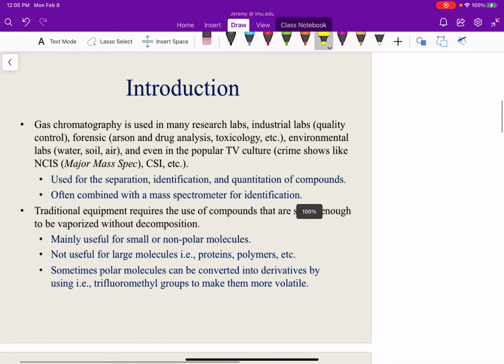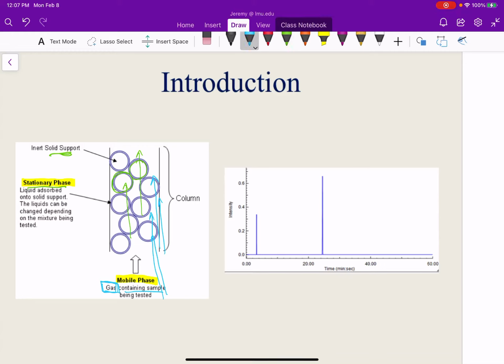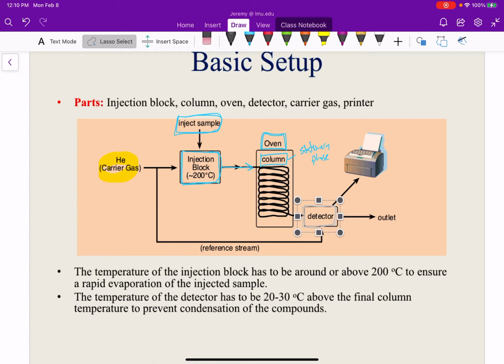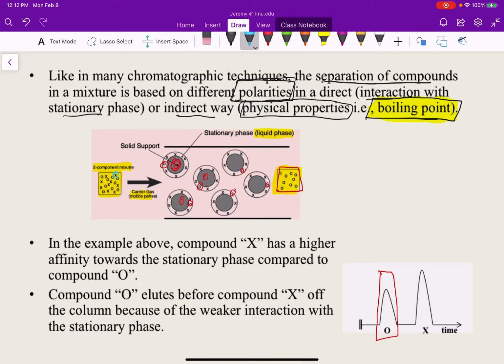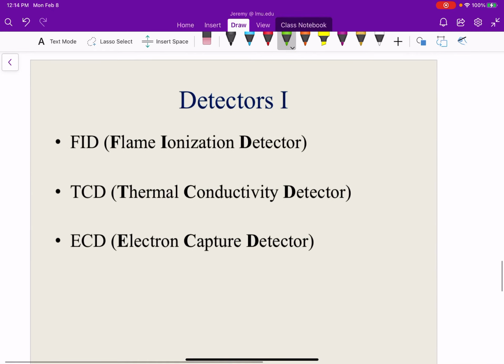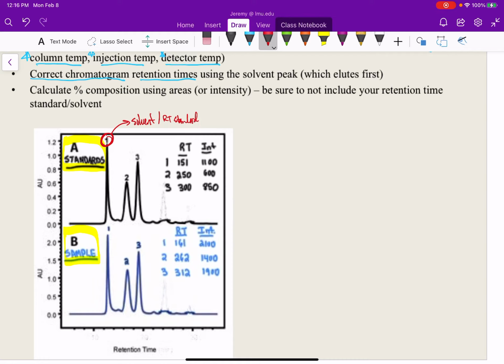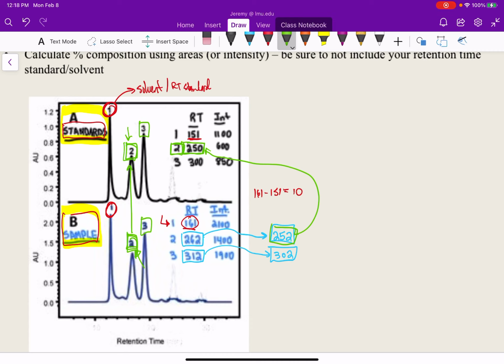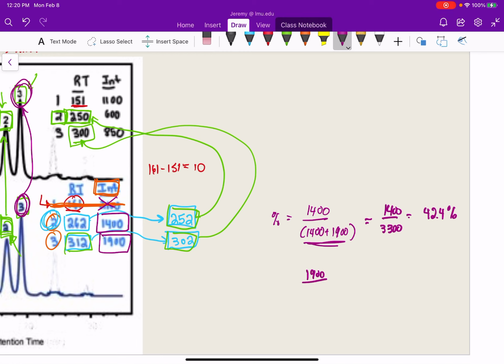Introduction to GC